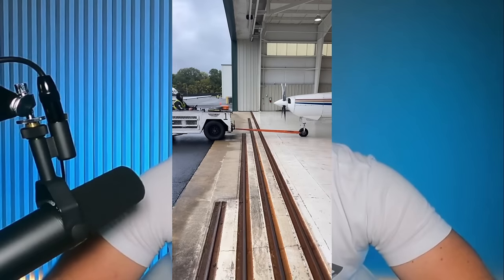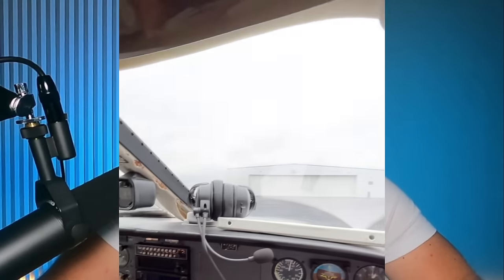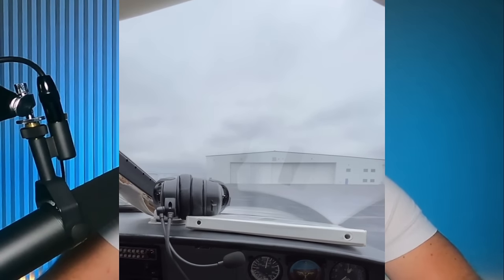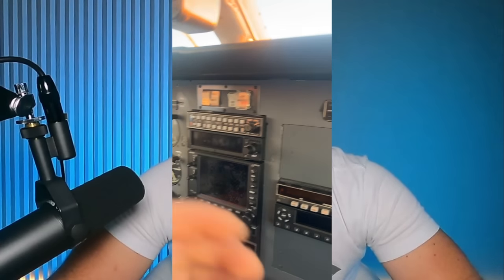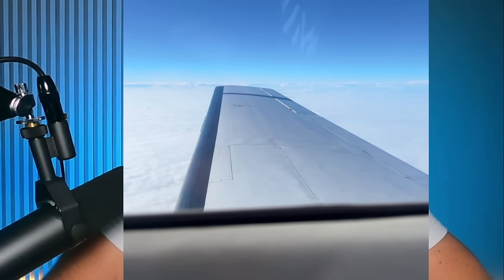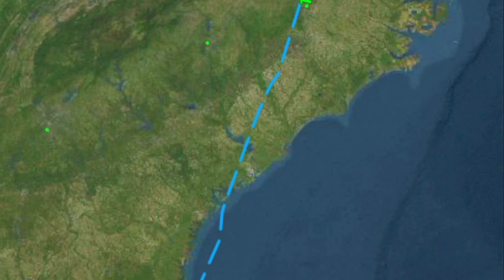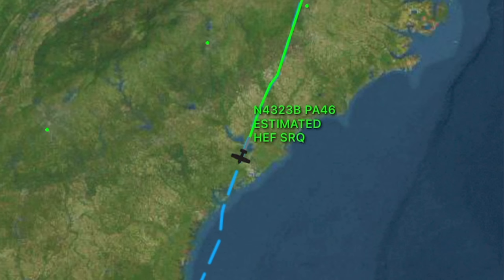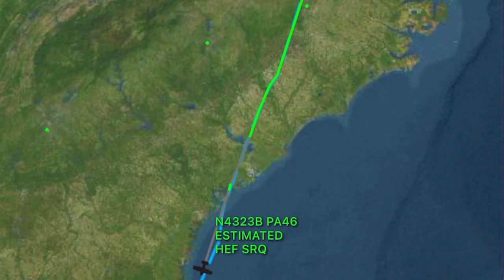Our Avionics FAILED at 14,000 FEET!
This is a true story I hope people learn from. How to stay calm and troubleshoot problems, don't make something that's not an emergency an emergency. See y'all tomorrow!